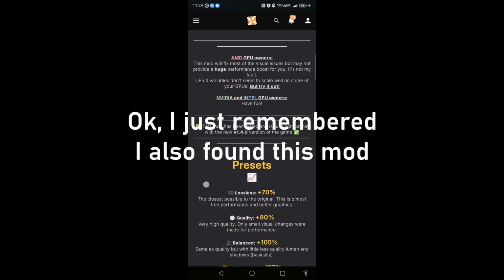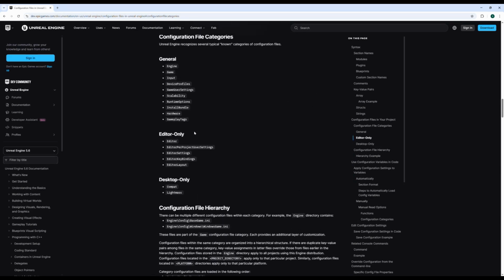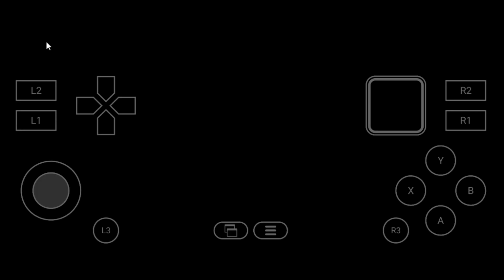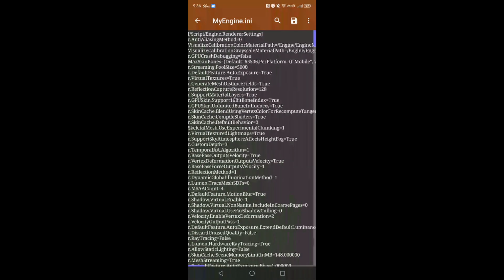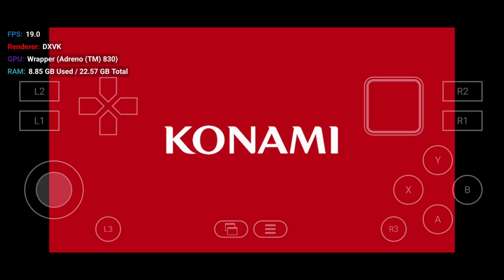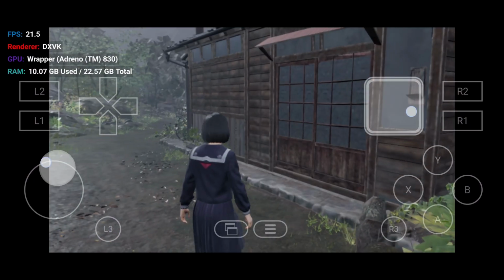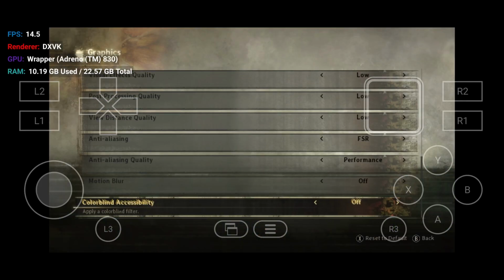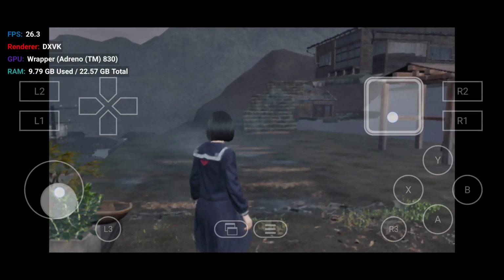I discovered a much EASIER way to MOD UE5 INI FILES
In the second part of my "Emulating high-end UE5 games on Android devices problem-solving" series, I give you the much promised tutorial. Except I found a much more easier way that does not require Mt Manager or making anything read-only. This method isn't just for Winlator or Gamehub on Android devices. You can use it on any Windows device to optimize UE5 games.
And no: Frame Generation was NOT used in any part of this video.